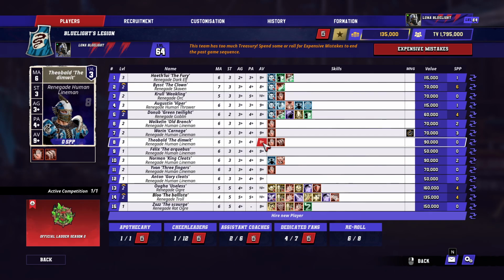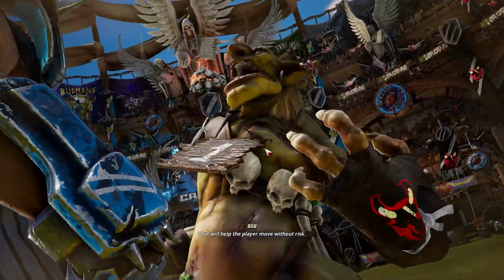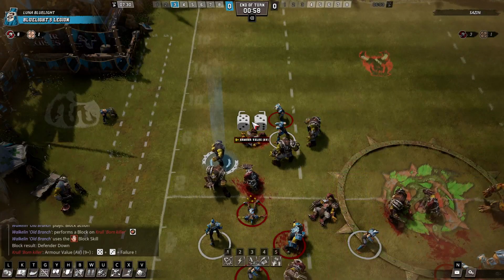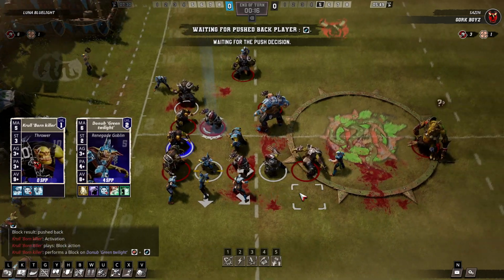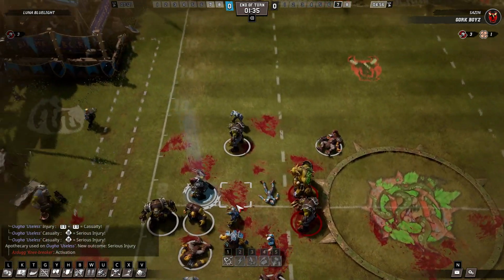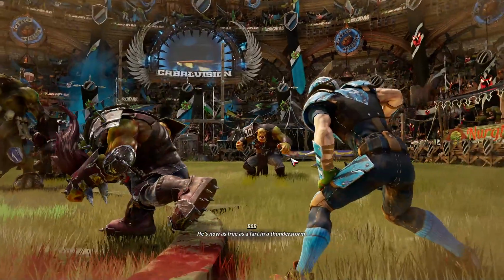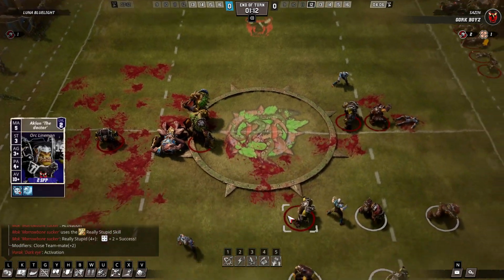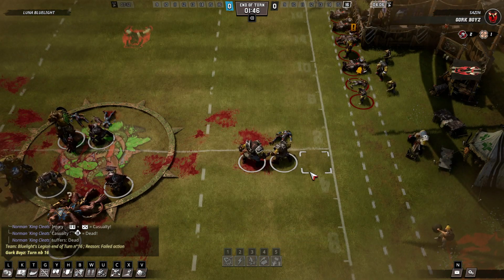Blood Bowl III: Official Ladder Season 2, The Underworld Season, Bluelight's Legion Match #16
More Greenskins. guess it's time to get really hurt.